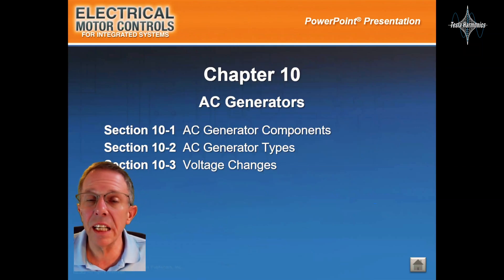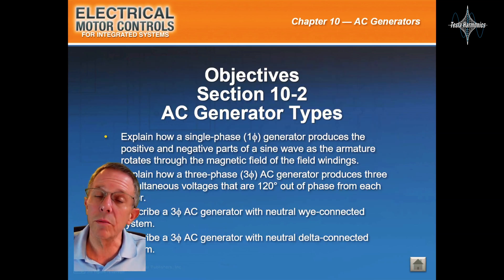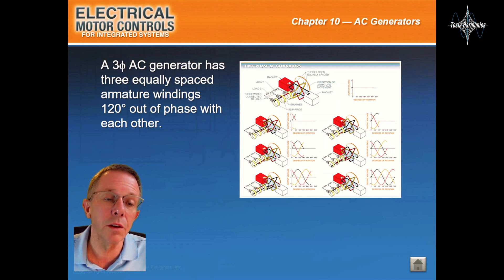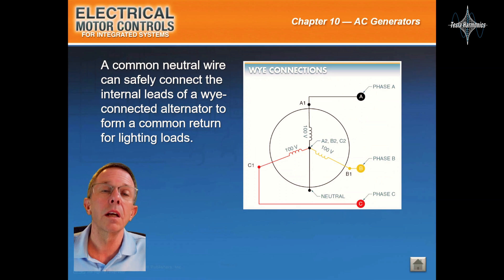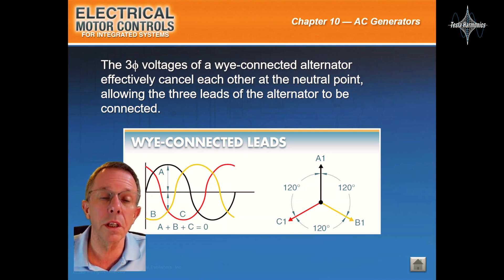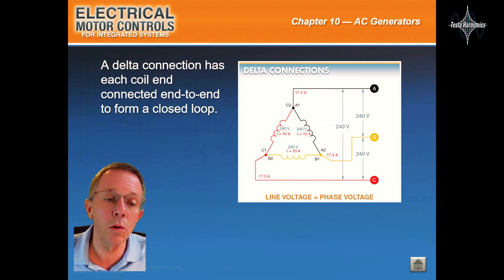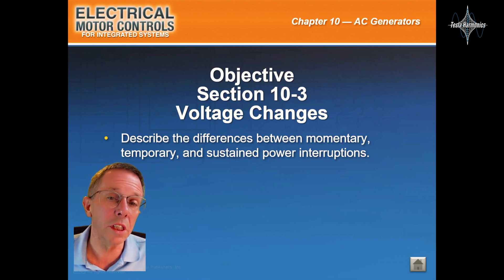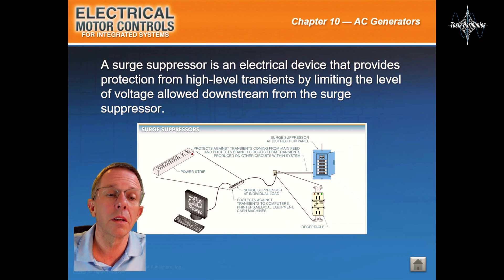Industrial Motor Control Session 10 AC Generators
🔌 Dive into the World of AC Generators with Tesla Harmonics! ⚙️
Chapter 10 of our electrifying Industrial Motor Control series is here to unravel the secrets of AC Generators. Join us on this illuminating journey as we explore the core components, diverse types, and the fascinating world of voltage changes in AC generators. 💡🌀

🔧 AC Generator Components: We'll embark on an exciting adventure through the heart of AC generators, breaking down the critical components that make them function. Dive into the details of rotors, stators, slip rings, and more.

🌐 Exploring AC Generator Types: Discover the myriad of AC generator types that play pivotal roles in powering countless applications. We'll explore synchronous generators, asynchronous generators, and the specialized generators that power our lives.

📈 Voltage Changes: Understand the dynamics of voltage changes in AC generators and how they adapt to varying electrical loads. This knowledge is essential for anyone looking to master electrical control systems.

This chapter promises to spark your curiosity and shed light on the intricacies of AC generators. 🚀📚🔋